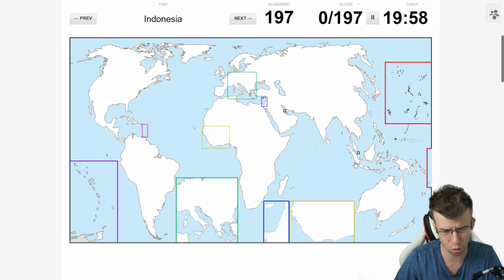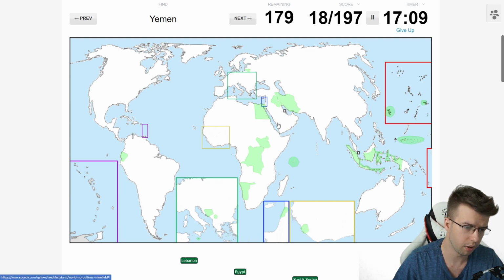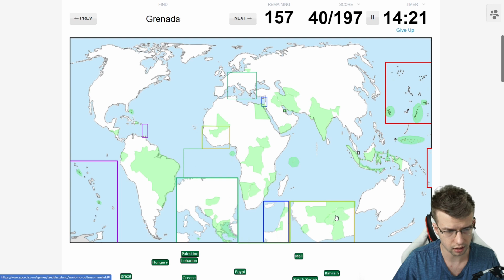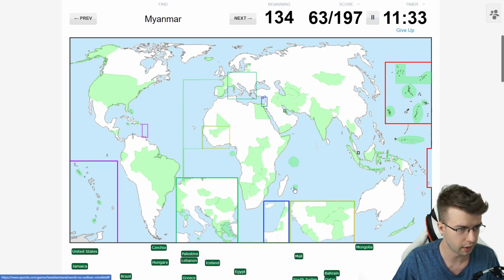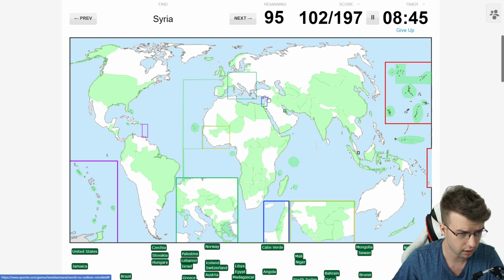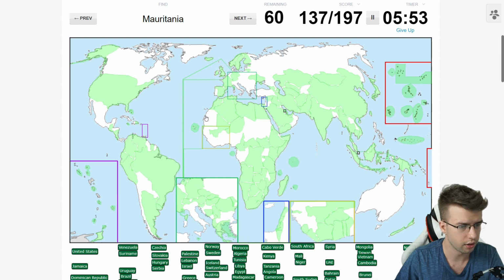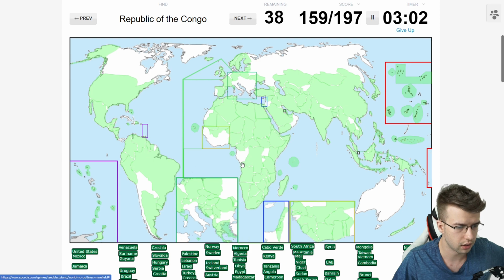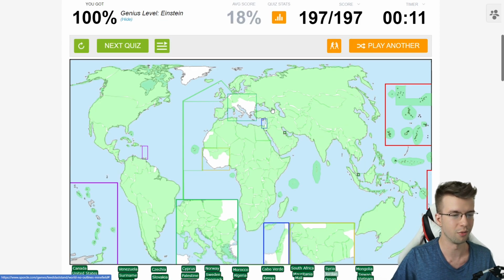Locating Every Country (No Borders) in 20 minutes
After getting 100% on the same quiz with skips allowed, the only thing left was to do it with no skips. It's been called one of the hardest geography quizzes on the site. Can I manage without any borders?

⭐ My Language Learning Discord!

⚙️ Game/Quiz Info
Quizzes ►

00:00 Explanation
00:30 The Quiz
20:20 Outro